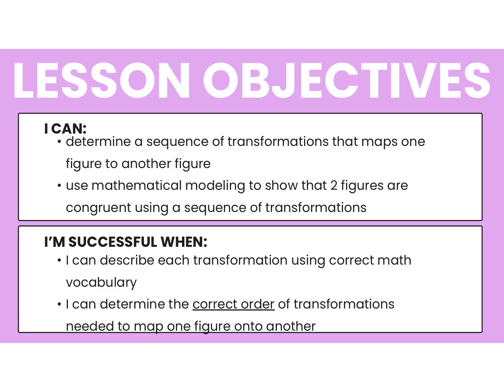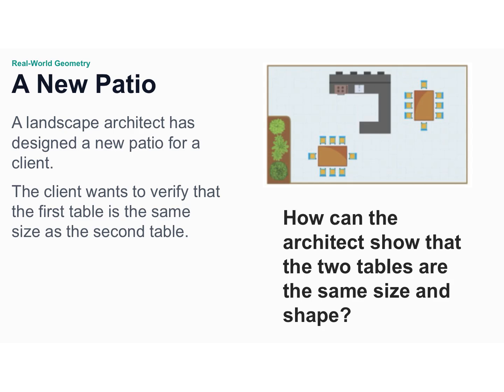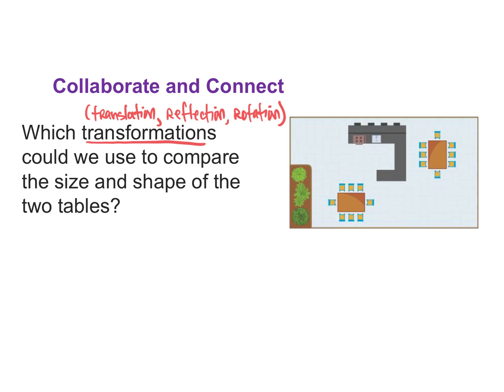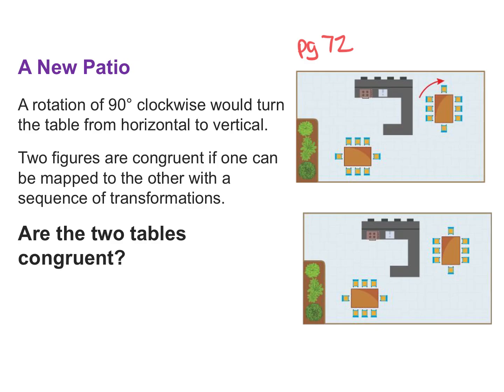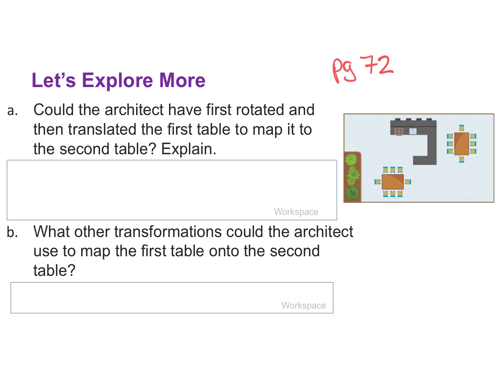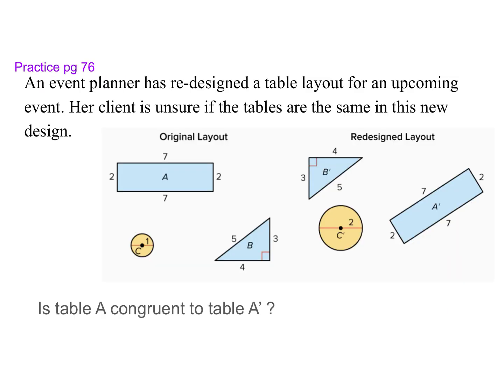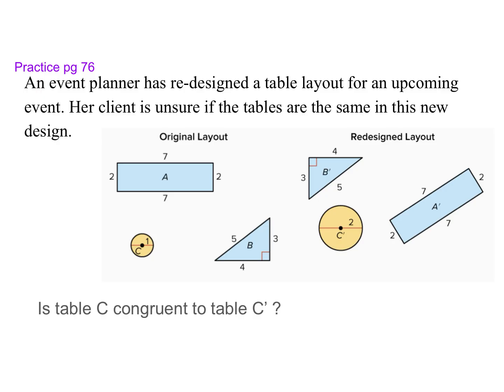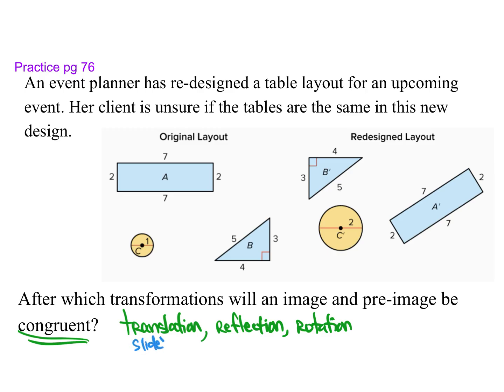Unit 2 Lesson 4 Day 1